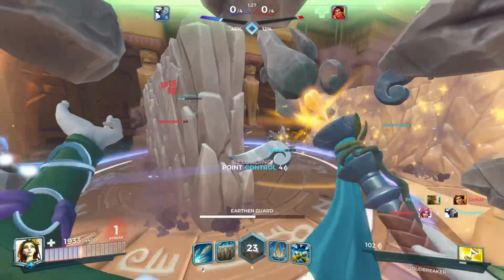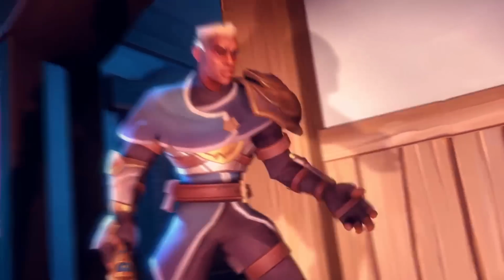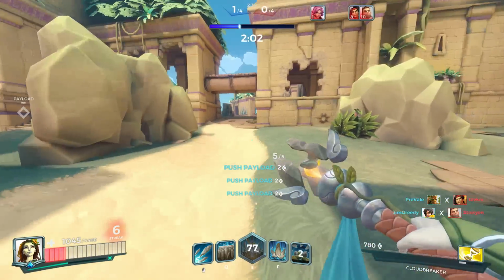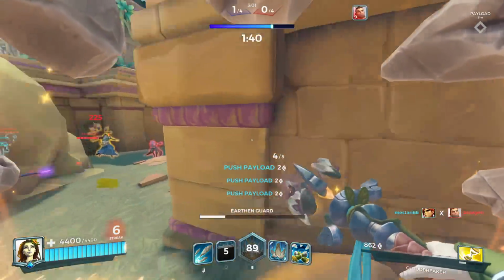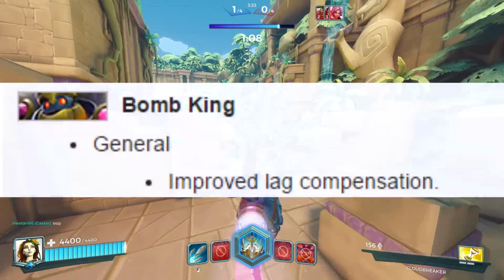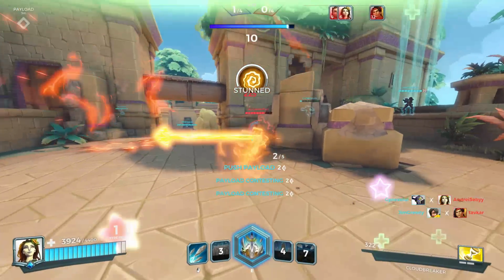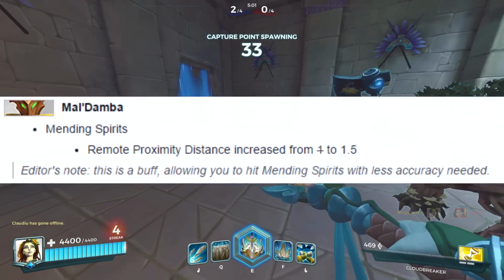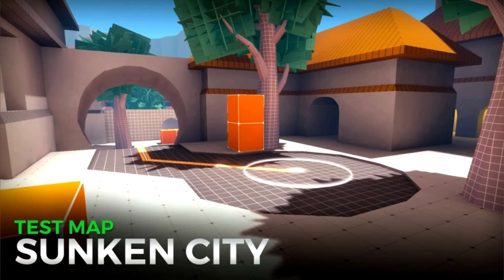[Paladins] TL;DW PatchNotes for OB46 (New Flank, Helios Skin and Balance Changes)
Looks good guys! Just waiting for pTS to upload all of that footage

See you all in the realm :)
-NinjaBoffin